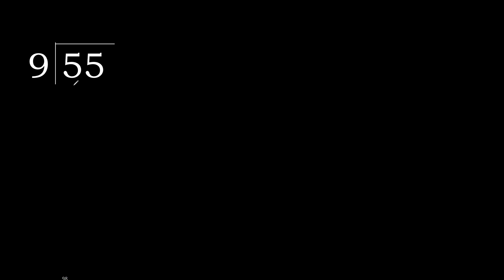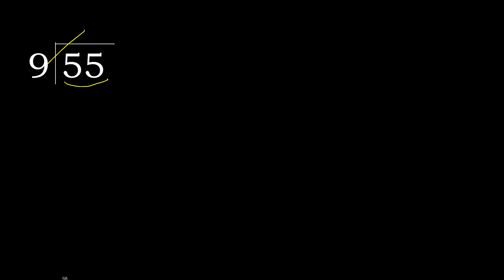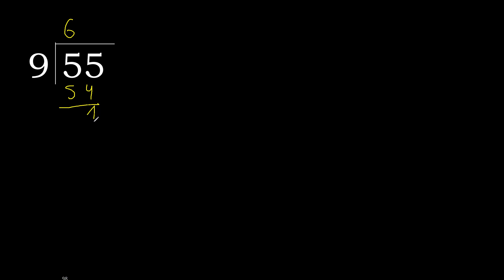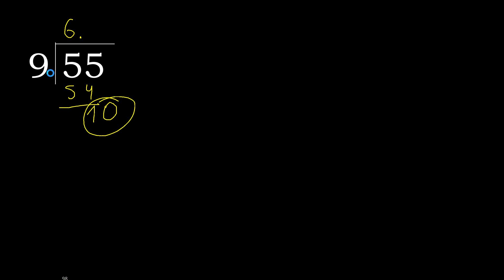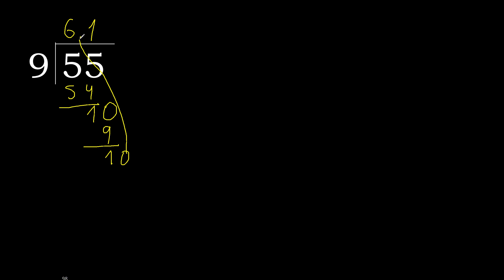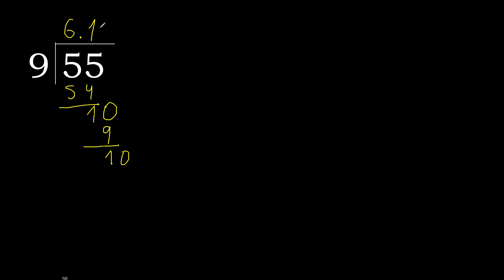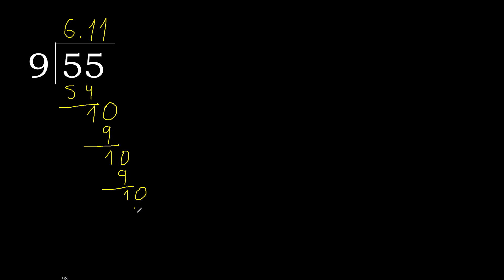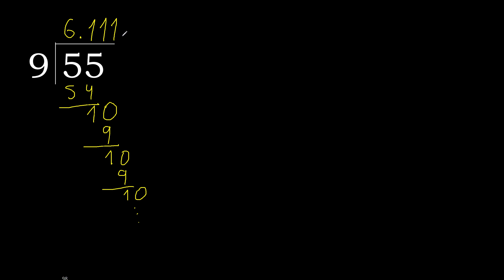Divide 55 by 9 , decimal result . Division with 1 Digit Divisors . How to do